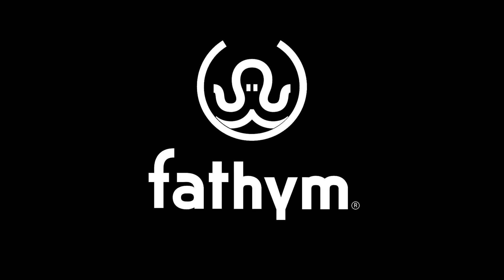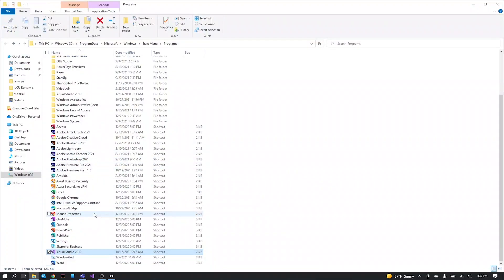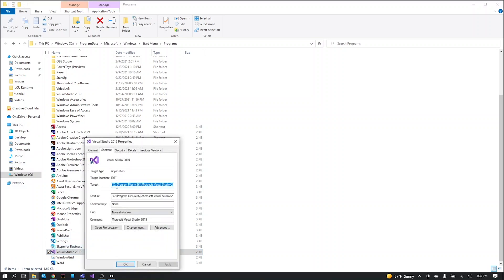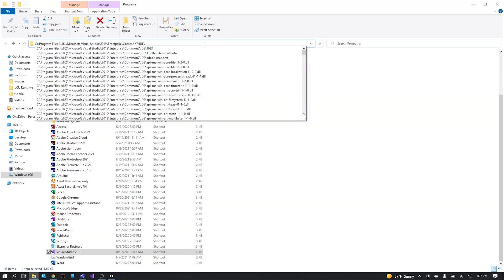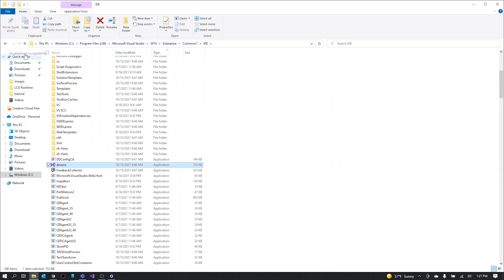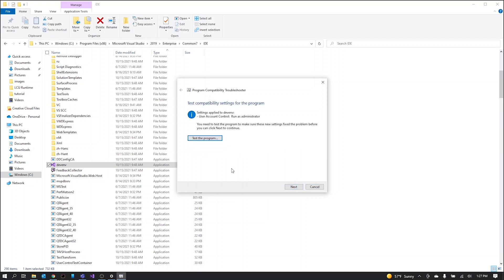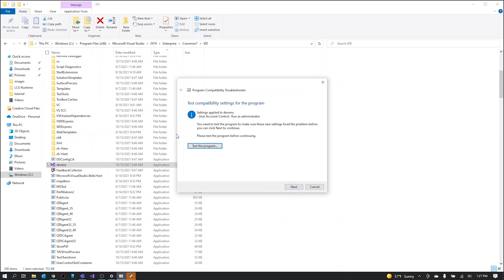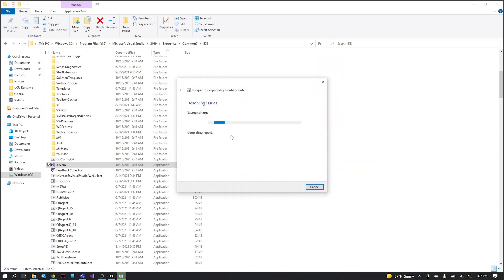How to always run Visual Studio as admin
a quick guide to running Visual Studio 2019 as admin by default on Windows 10.